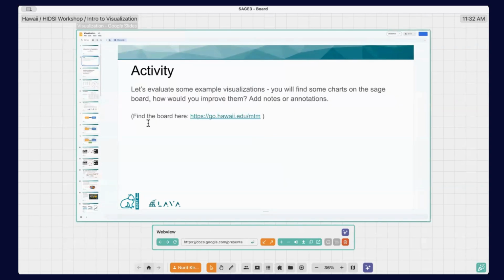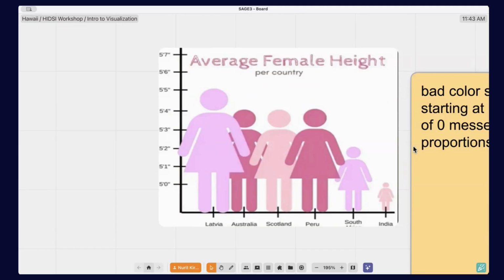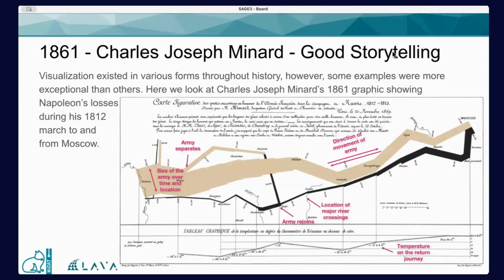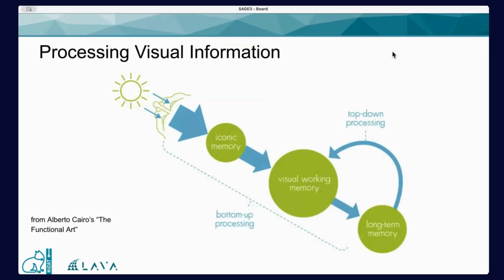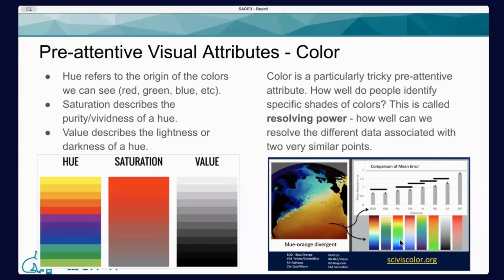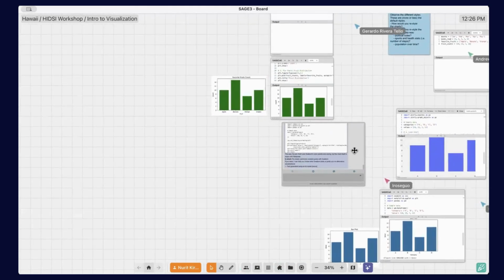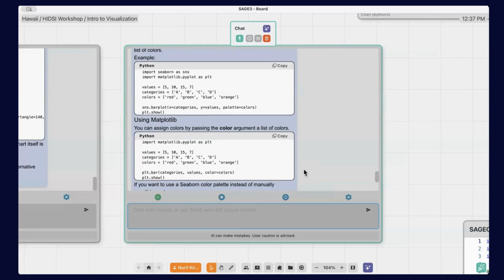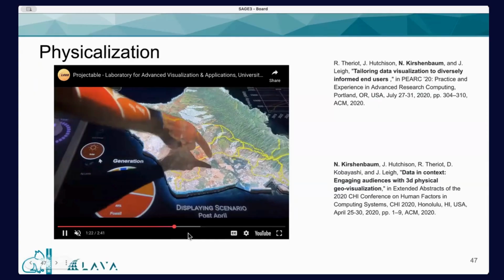Data Visualization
Vision is the primary channel through which humans interpret most of the information in the world. So it is not surprising that half of the human brain is dedicated to processing visual imagery. Visualization is particularly important in the age of Big Data, Data Science, and Artificial Intelligence, as it enables humans to remain in the loop, ensuring that discoveries made by these advanced data analytics methods are truly valid. This workshop will introduce participants to examples of good and bad visualizations; the process of creating effective data visualizations; and popular dat a visualization tools that can help researchers and instructors to produce visualization of their data. Attendees can expect to create and critique visualizations.